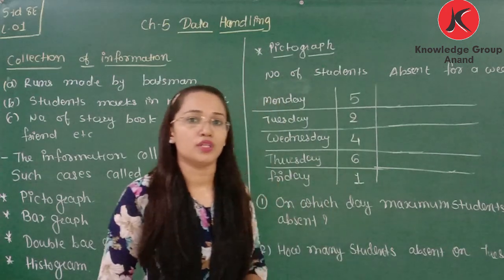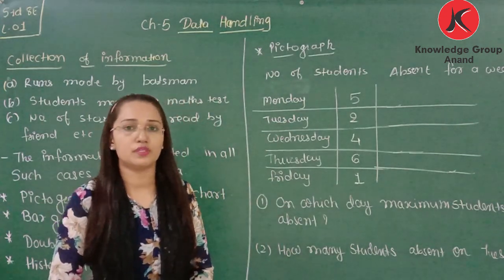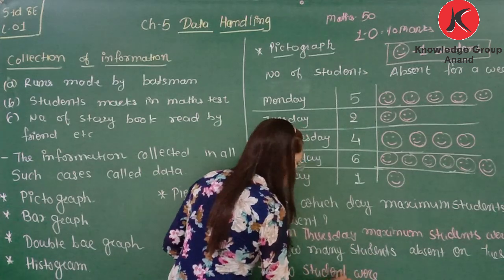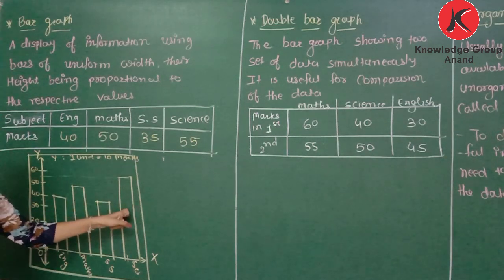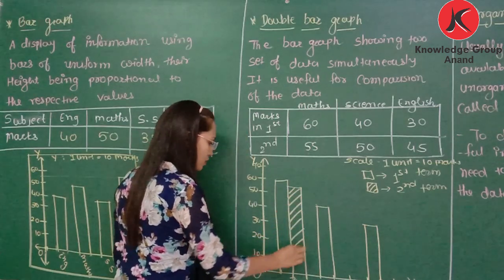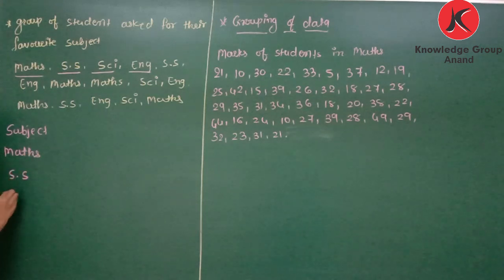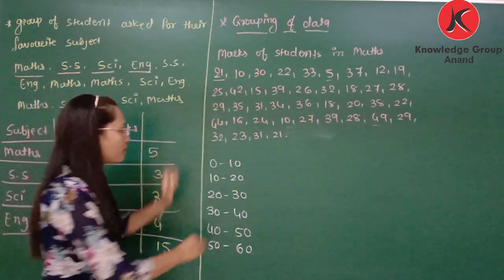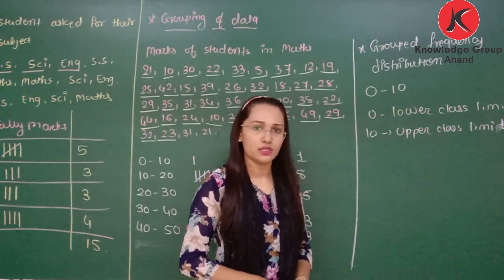Class 8 Eng Med - Maths - Chap : 5 Data Handling